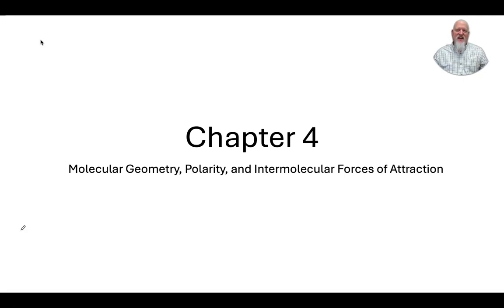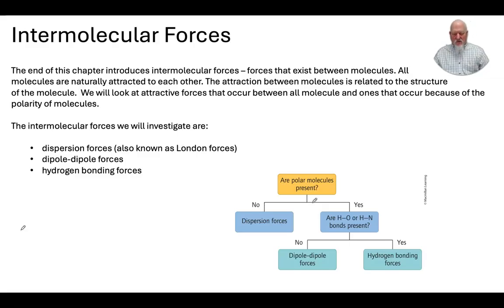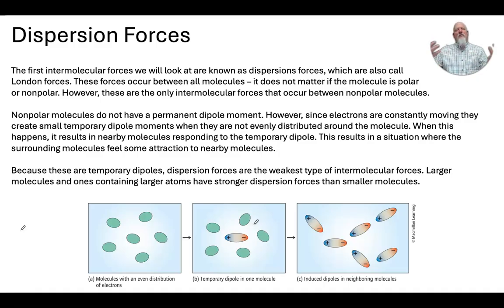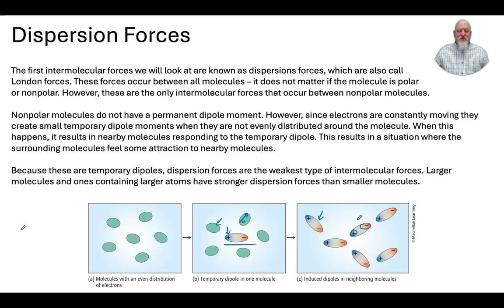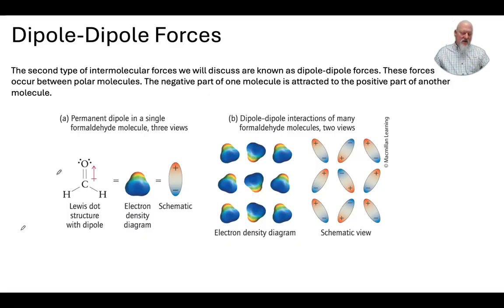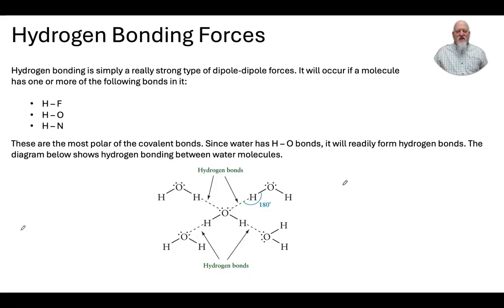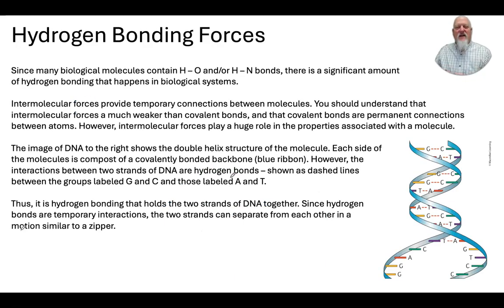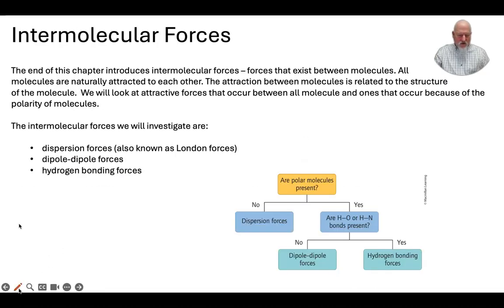Chapter 4 Intermolecular Forces